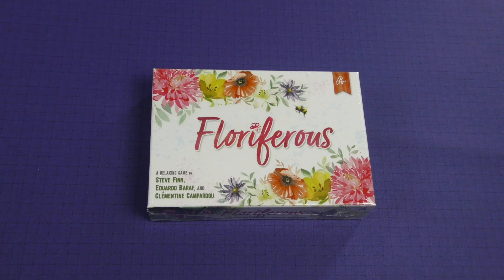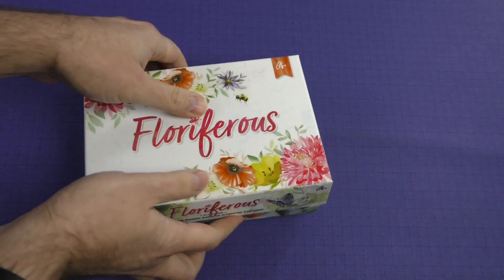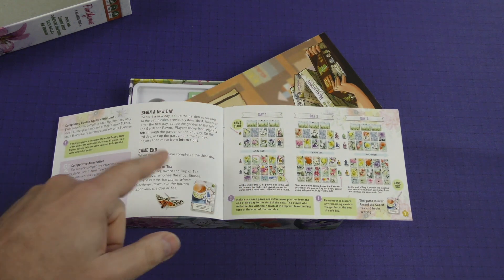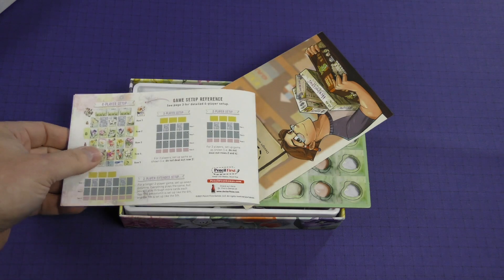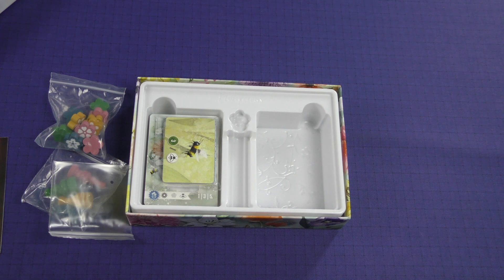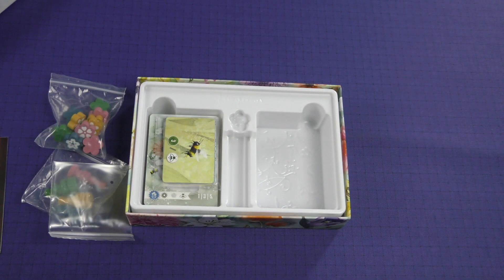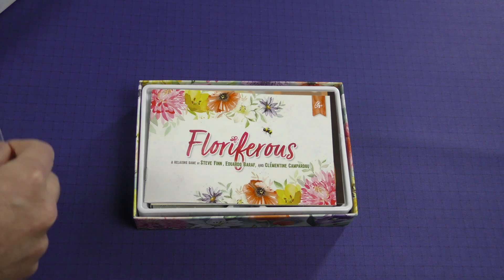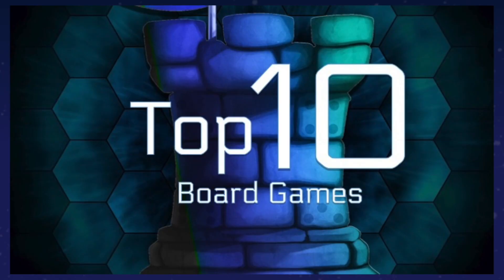Floriferous - Daily Game Unboxing